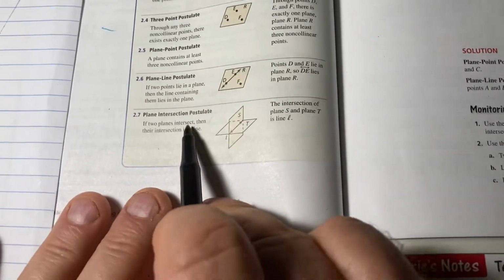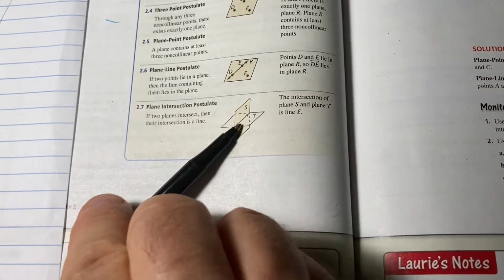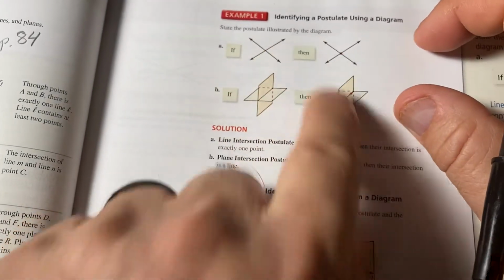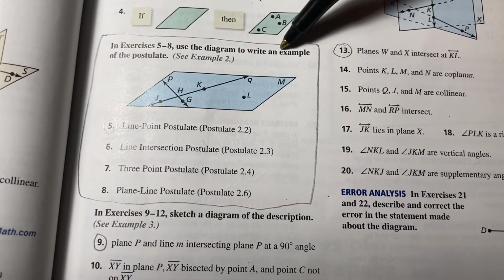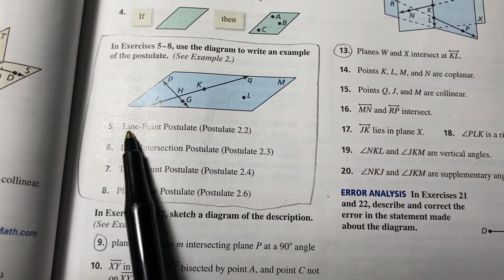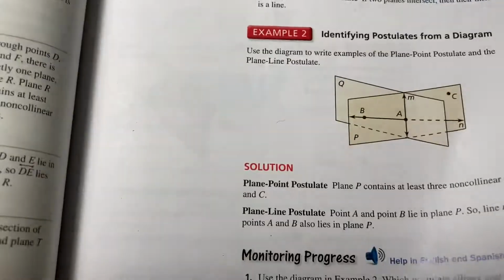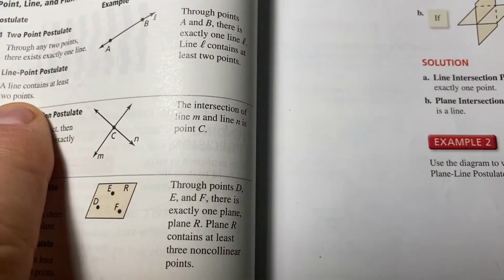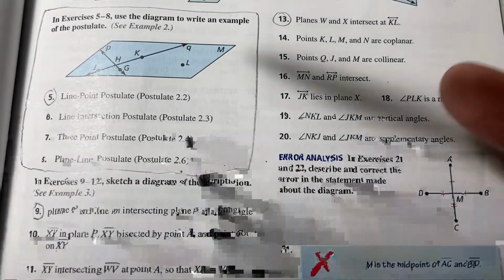2.3 geom postulates and diagrams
Point, line, and plane postulates.